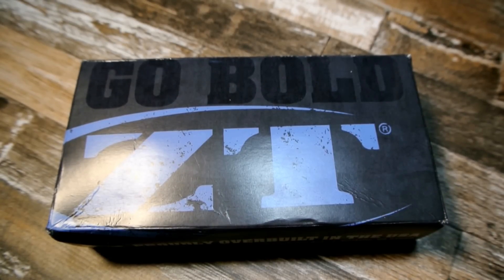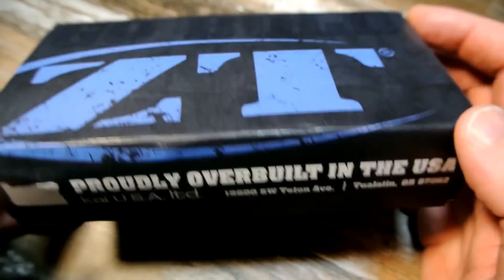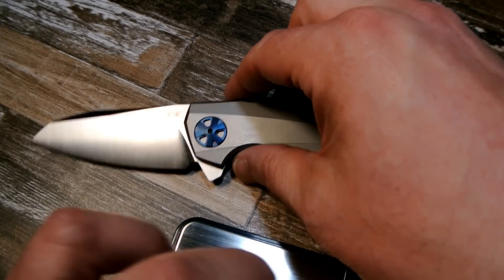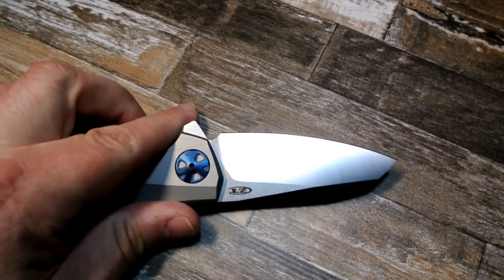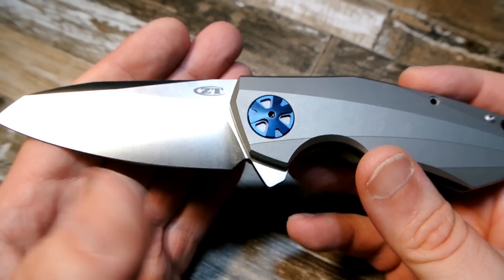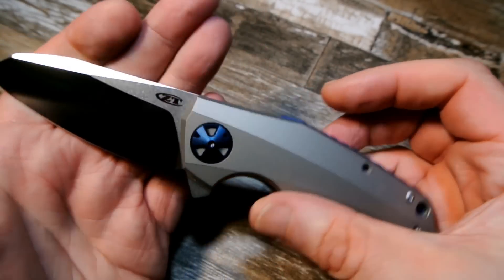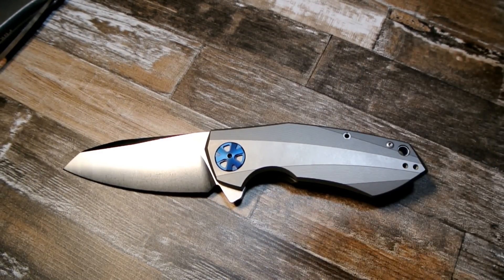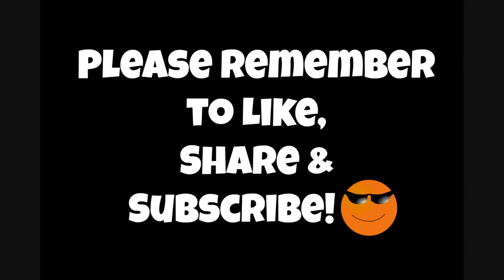REVIEW : Zero Tolerance ZT 0456 Knife Clone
Here is a video review of the Zero Tolerance ZT0456 Knife clone.

Purchased on Aliexpress.com for $69 shipped.
Took 3-weeks to arrive.

**UPDATE: 8/10/16 - to see a review of another variant of this clone, after finishing this video, I invite you to check this one:

**Corrections:
1. I initially start off the video by call the knife "ZT056" which as we know it's the ZT0456.
2. I mention in the video I got it from DHGate. I really got it from AliExpress.

Overall length: 195 mm
Blade length: 82 mm
Handle length: 113 mm
Blade thickness: 4mm
Blade width: 33 mm
Blade Finish: Stone wash + Axis CNC grinding
System: Single row ball bearing
Hardness: 59-60HRC
Net weight: 180 g
Blade material: 204p
Handle Material:TC4 Titanium,CNC engraving molding.
Handle Surface: Anodized titanium

For knife reviews (JUST clones) I invite you to check